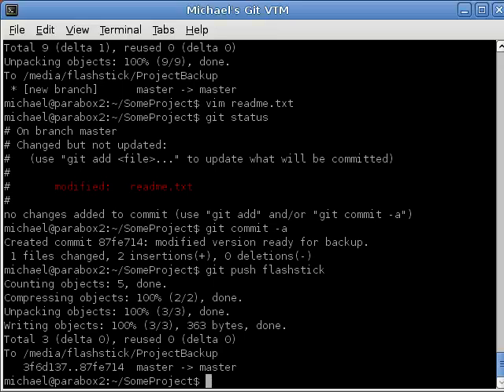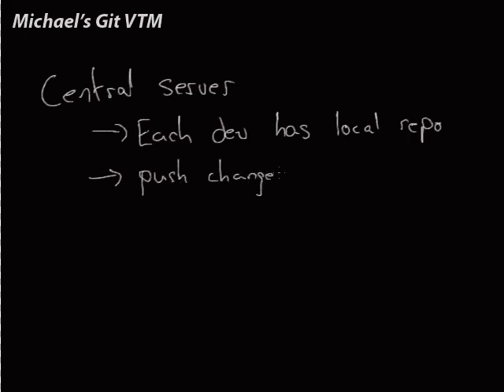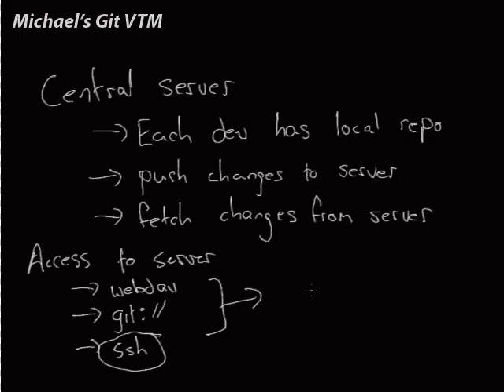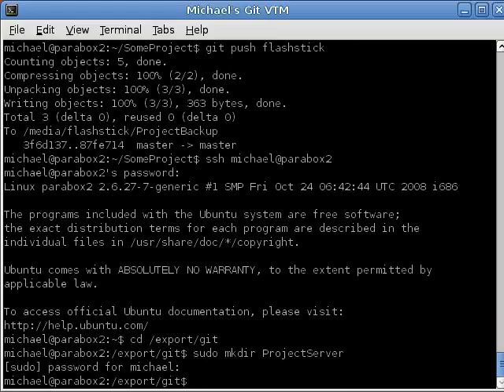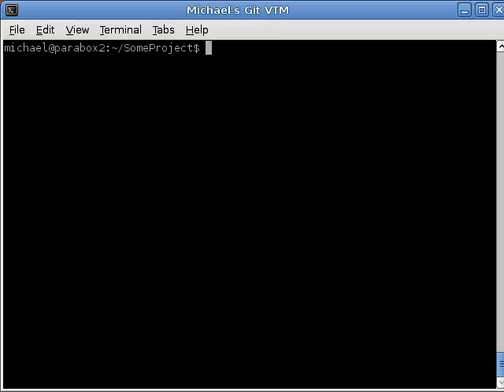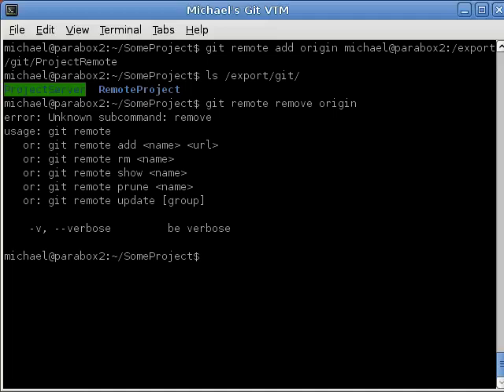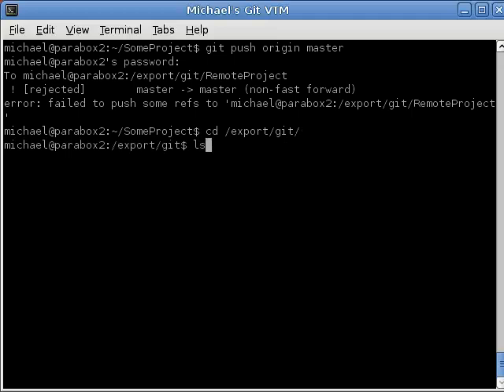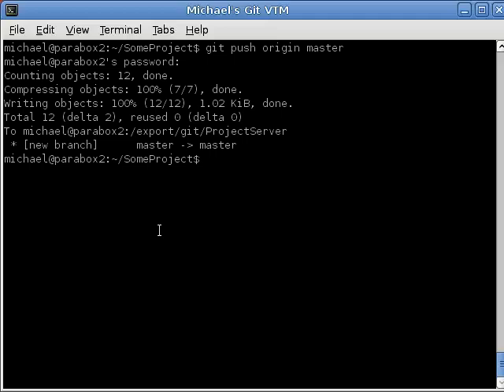Michael's Git Tutorial Ep3 part 3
This video continues episode 3 of my Git tutorial. In this episode we look at how we can set up remote repositories that we can push data to, either to use as backups, or for sharing with others.

These videos have been chopped up to fit Youtube's length restrictions.